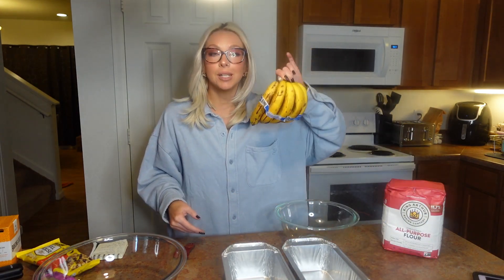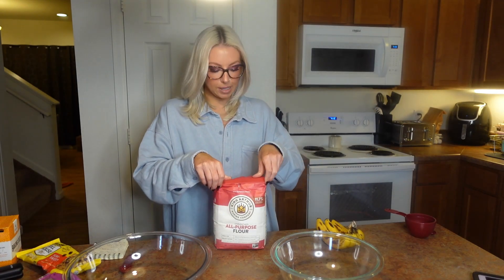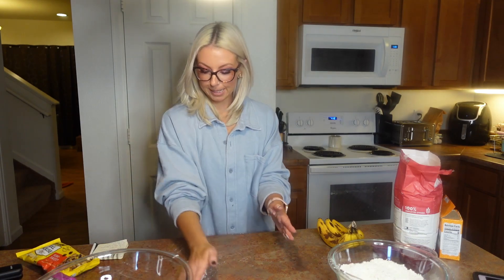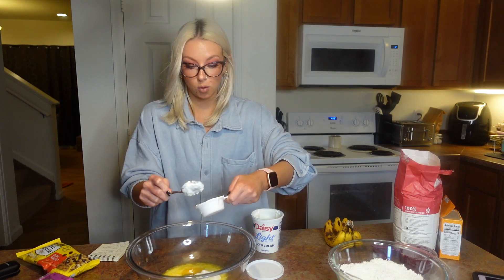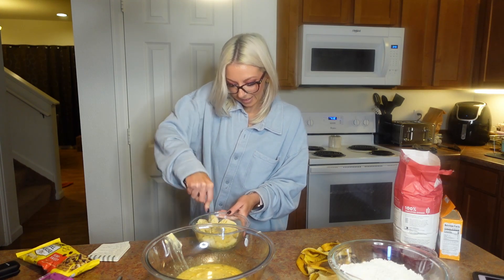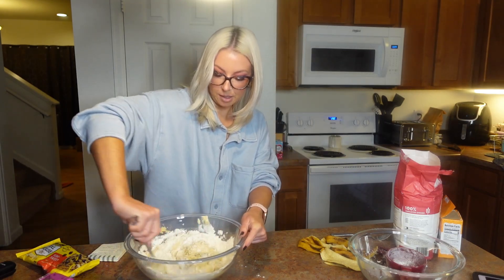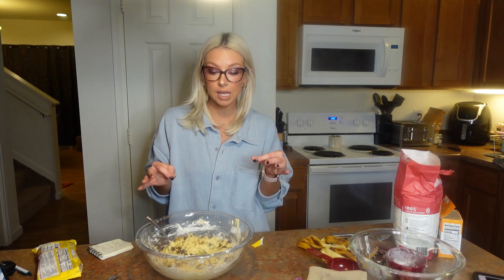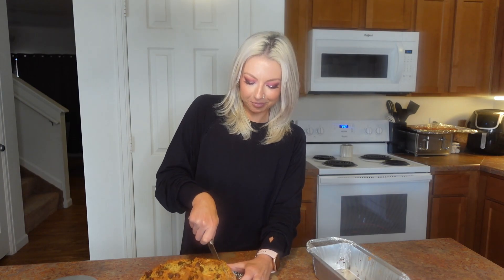In the Kitchen with Krystal! HOMEADE BANANA BREAD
Hey there guys, this banana bread is extremely tasty, even with the missing sugar I forgot to add in lol. Let me know if you try it out and if you add anything special to it. xoxo Krystal

RECIPE:

2 cups all purpose flour
1tsp baking soda
1/2tsp salt
1 stick (or 1/2) melted butter
1 cup sugar
1 large egg and 1 egg yolk
1/4 cup sour cream
1tsp vanilla
3 ripe bananas

pre heat oven to 350F, add dry ingredients in a medium size bowl
then combine wet ingredients into large bowl
mash bananas with fork and add to wet ingredients
slowly mix dry ingredients with the wet until mixed

add 1/2 cup of semi sweet chocolate chips
add 1/2 cup of chopped walnuts

mix thoroughly and add to greased load pan

bake for 45 mins to an hour or until toothpick comes out cleanly